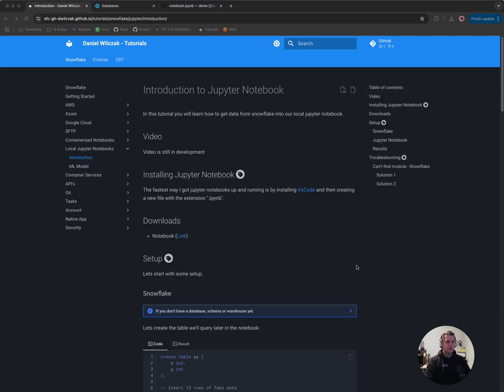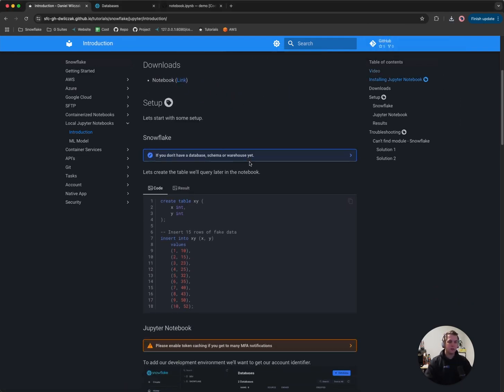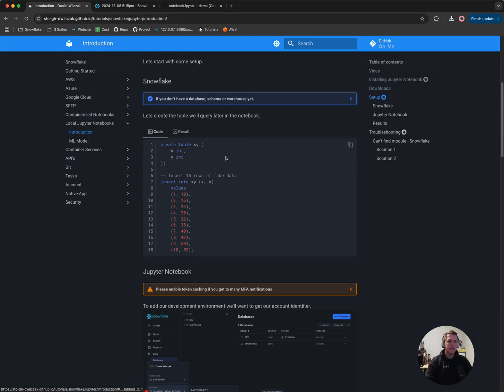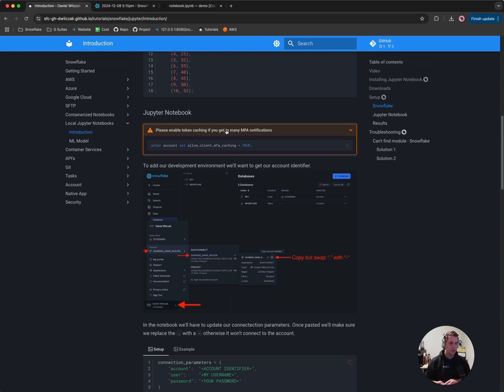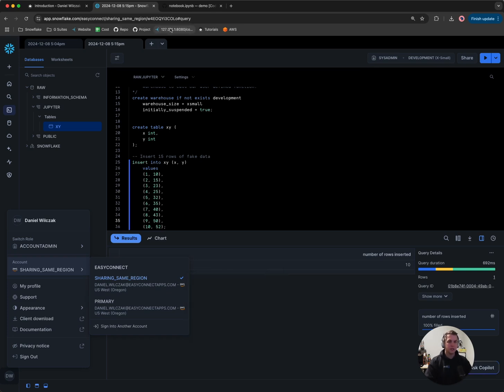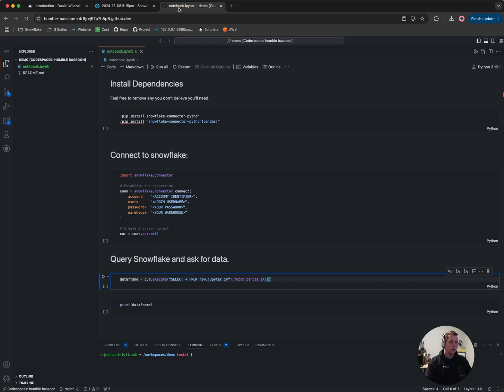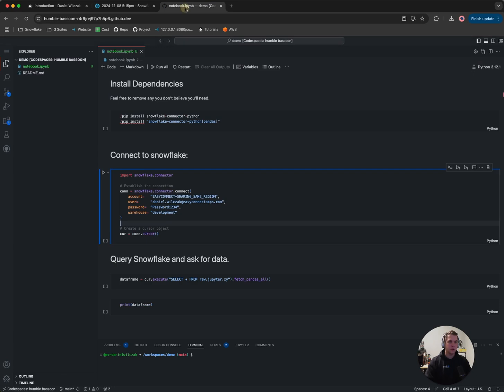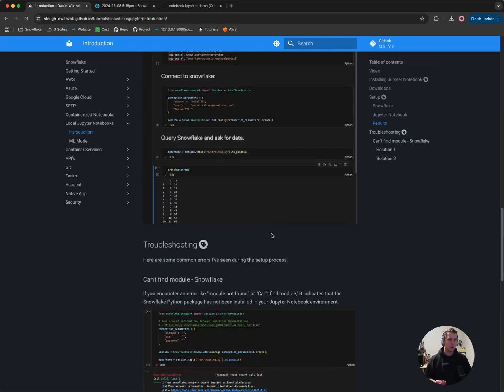Snowflake - Connecting Local Jupyter Notebook to Snowflake Account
In this tutorial, you will learn how to get data from Snowflake into our local Jupyter notebook.